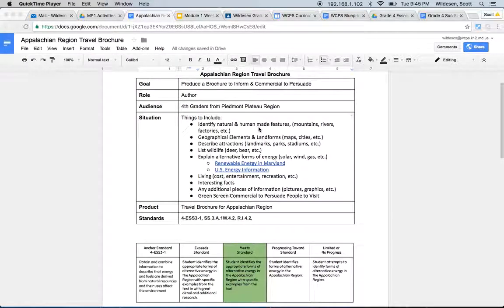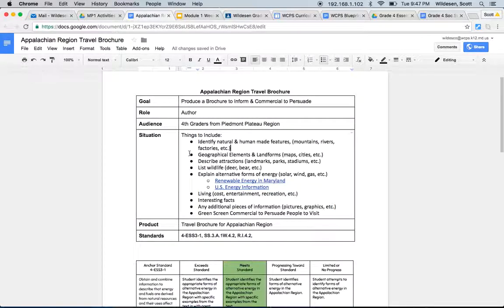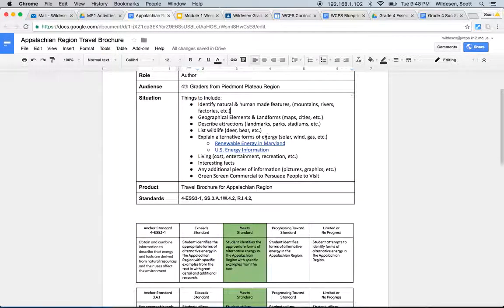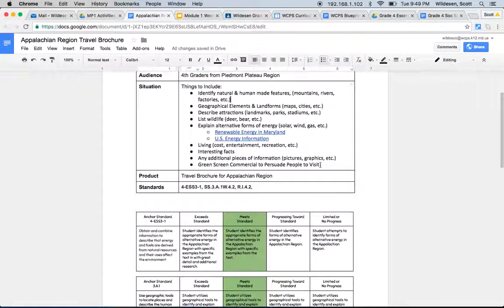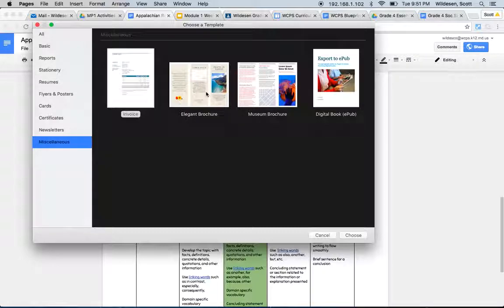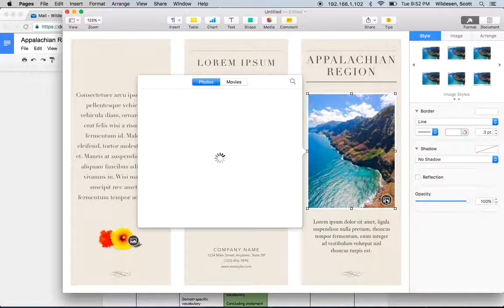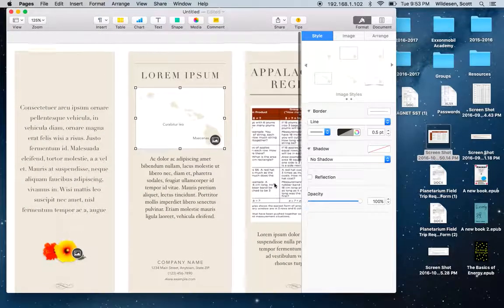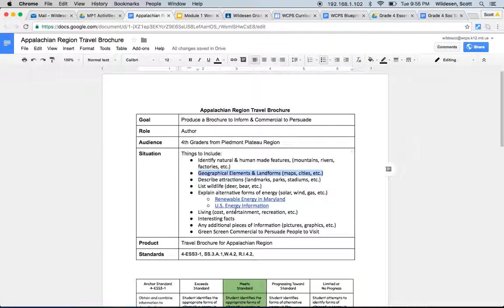Appalachian Region Travel Brochure